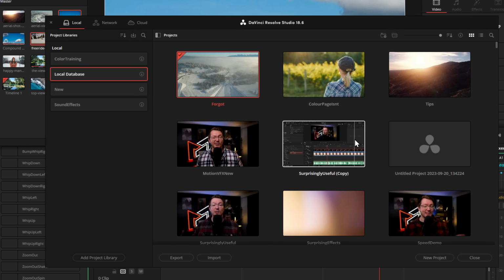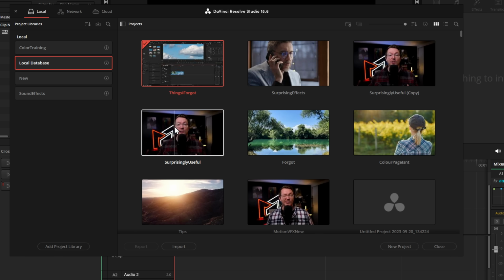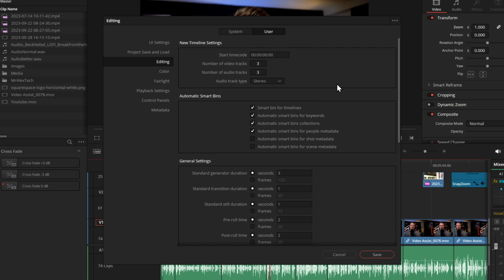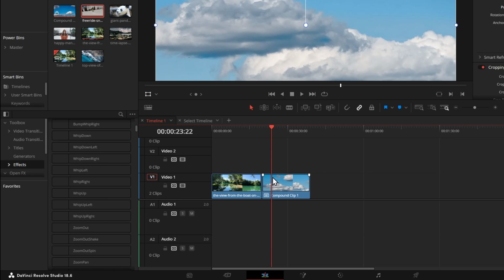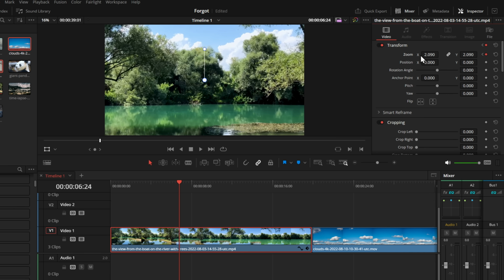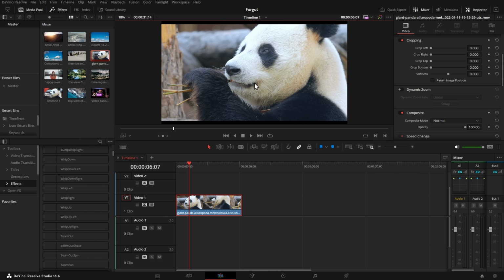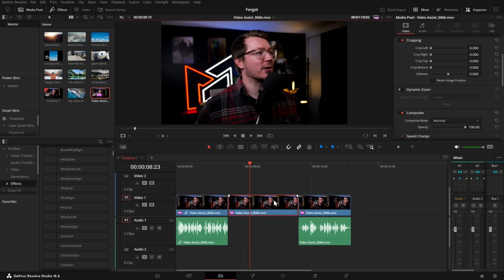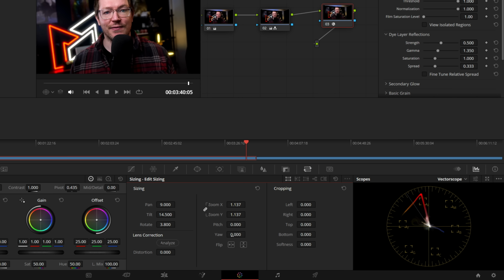about these timesaving beginner quick tips for Davinci Resolve 18.6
Don't forget to check out @CreativeVideoTips

And the Transform info is on page 3309 in the Reference Manual! (within Resolve, click Help at the top and then Davinci Resolve Reference Manual).

I may appear like I remember everyyyything in Davinci Resolve but the truth is, I really don't! There's loads of stuff that I forget about. So, here's some of them! Some quick handy tips and trick for Davinci Resolve that are easy to forget.

00:00 Intro
00:32 Folders
00:53 Notes
01:28 Dynamic Project Switching
02:07 Steal Project Settings
02:35 Why is it GREEEEY
03:10 Display Scale
03:30 Live Save
03:42 Auto Smart Bins
03:53 Generator Length
04:18 Save User Properties
04:57 SQUARESPACE
05:55 Stacked Timelines
07:03 Finer Control Inspector
07:26 Double Click Reset
07:37 Master Reset
08:10 Toggle Transform
08:33 Smooth Keyframes
08:58 Dynamic Zoom Fast Enable
10:00 Reset Viewer
10:22 Viewer History
10:47 Search Bins
11:17 Clear Unused Clips
12:00 Match Frame
12:56 Undo History
13:40 Copy Grade on Edit
14:20 Transform on Color